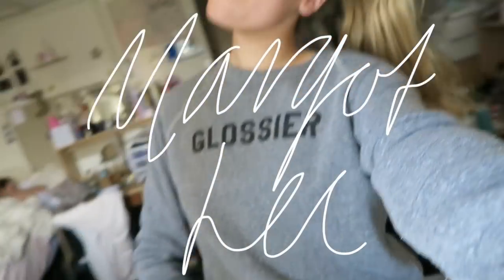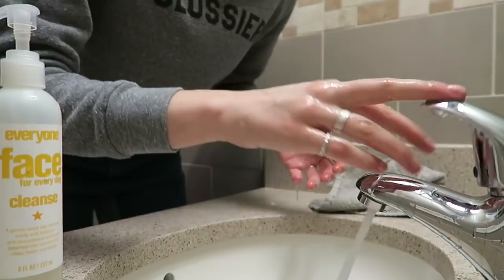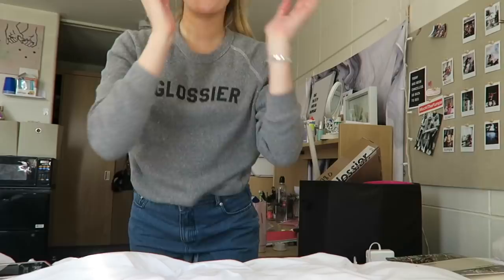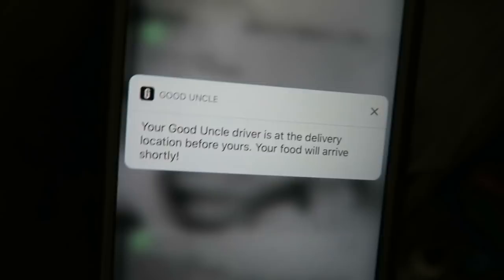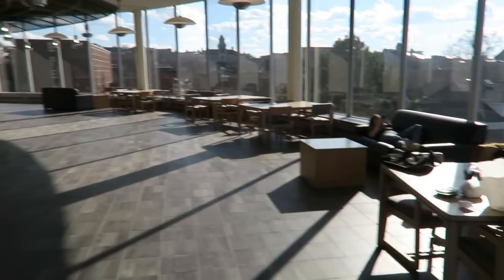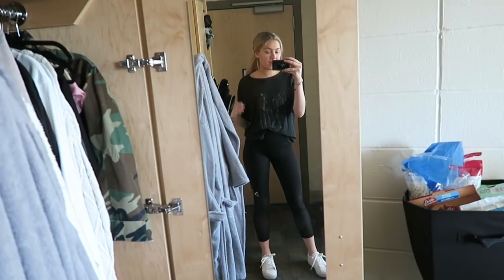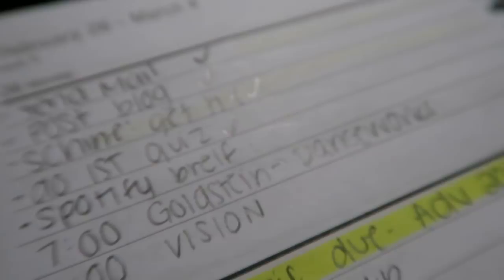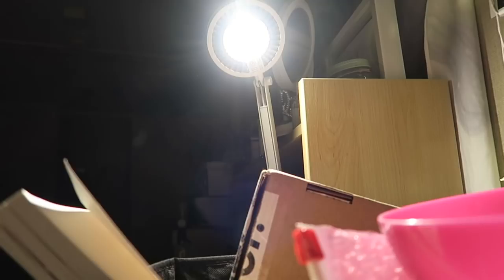A (VERY NORMAL) DAY IN MY LIFE AT COLLEGE (vlog) | Margot Lee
You asked for more college vlogs so here they are!! This is a typical day of classes for me here at Syracuse University. I had 2 classes (one in the morning and one at night) and the rest of the day I was getting things done, organizing, studying, and whatnot. XO

Follow me on Dote (Margot Lee) and use my code MARGOT for a free $5 voucher!

FAQ
Age: 19 (when this video is being posted)
School: Syracuse University
Height: Almost 5'9"!

Please refer to the most recent post for the most updated email contact. Due to the large number of emails I receive, I will not respond to emails that are not business related.